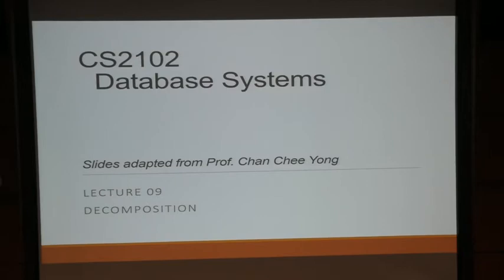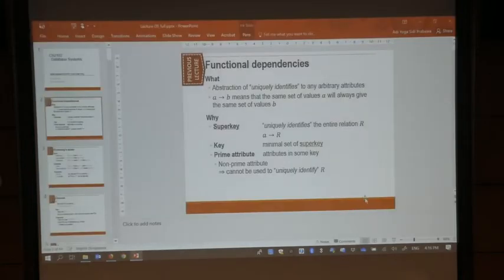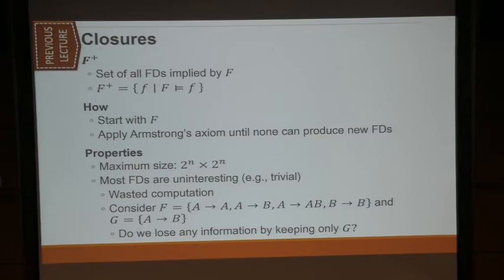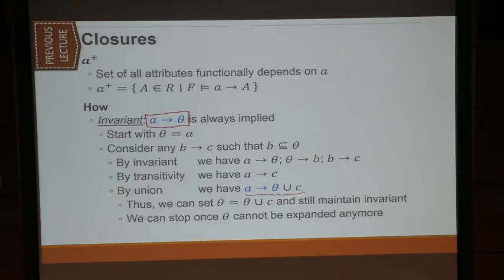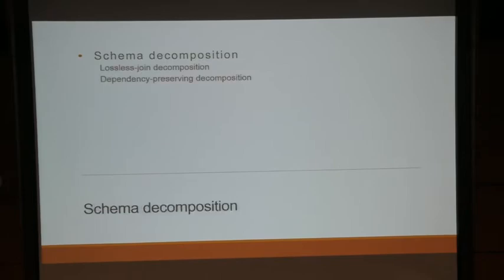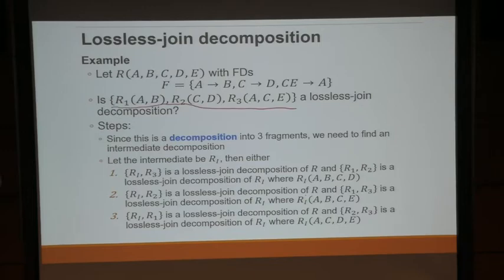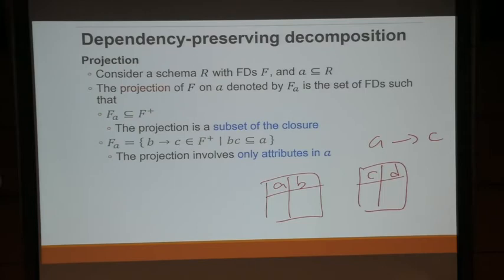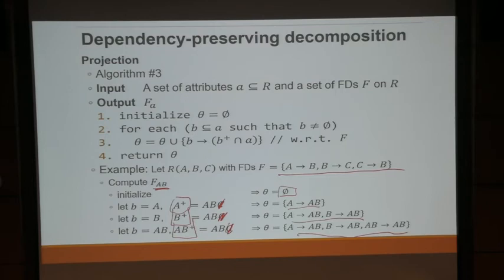Lecture 8 (Week 9)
Week 9
Monday, 14/10/2019, 4pm